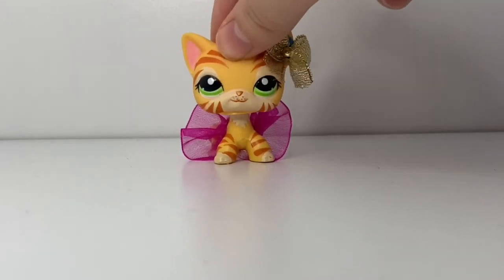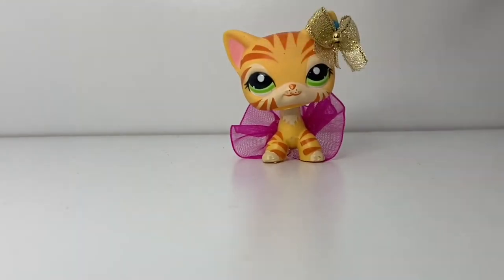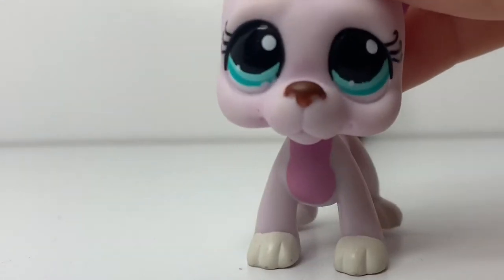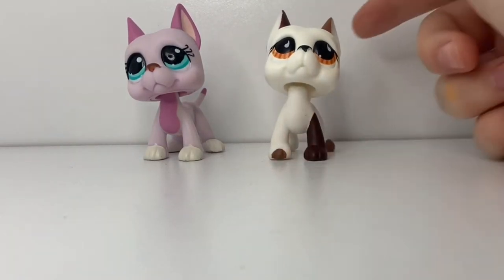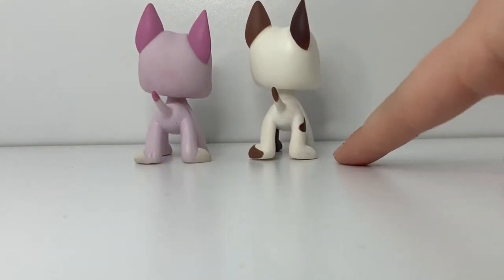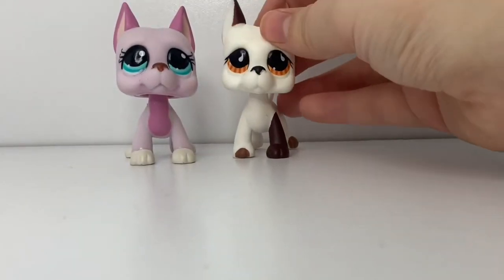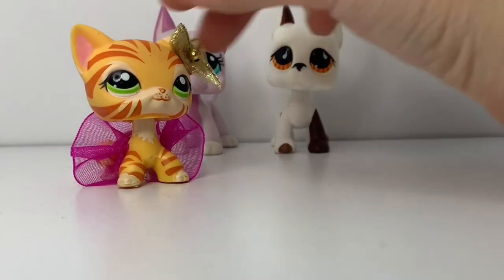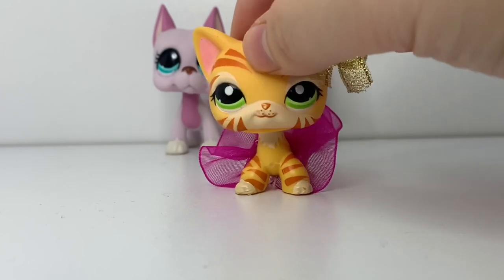THEY WERE FAKE?! | how to tell if your LPS great dane is fake!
amino: littlebody lps